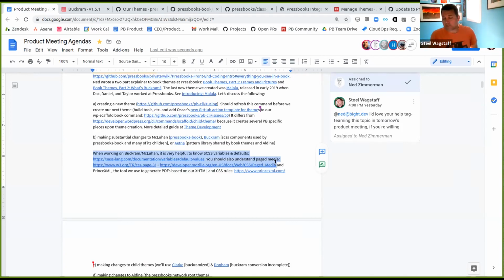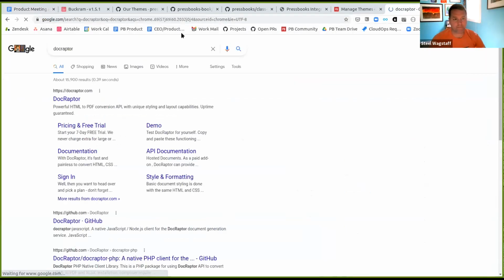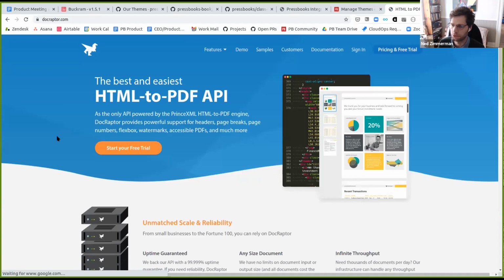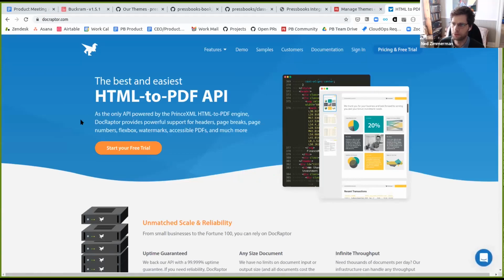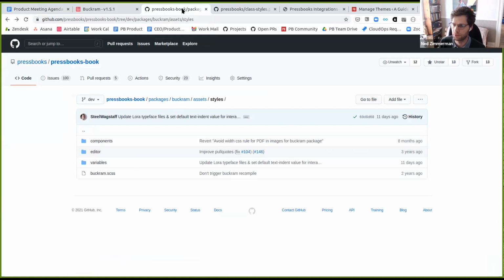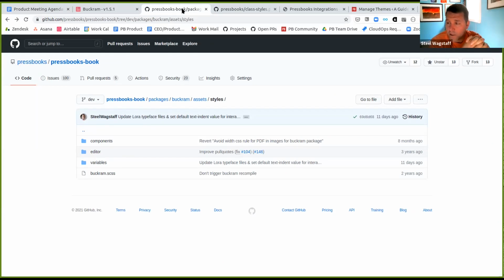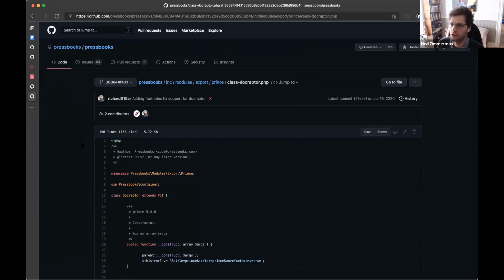Intro to PrinceXML & DocRaptor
A short introduction to PrinceXML/DocRaptor, the HTML to PDF conversion tool used to make PDF exports in Pressbooks